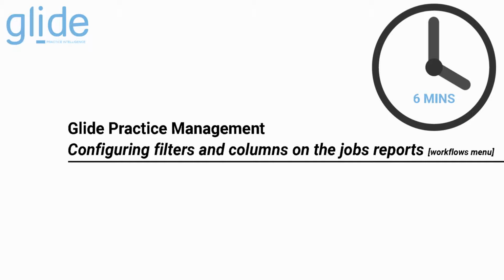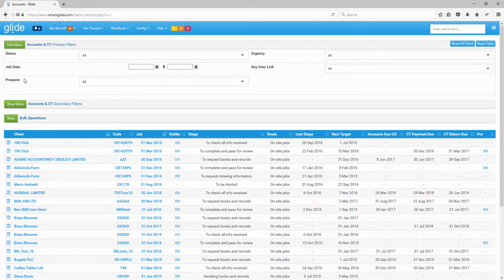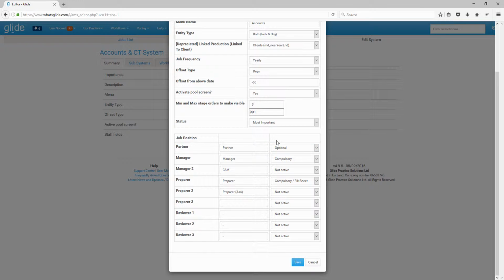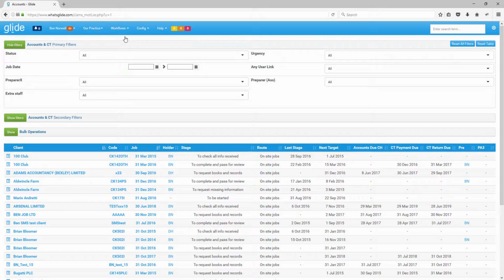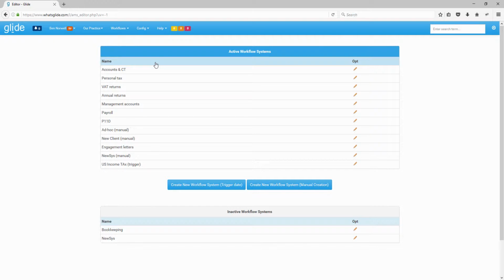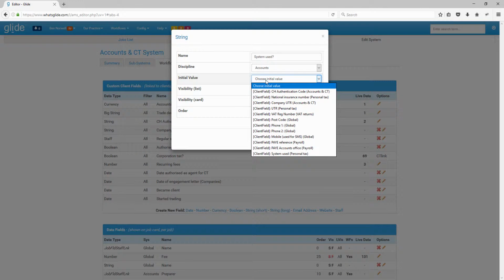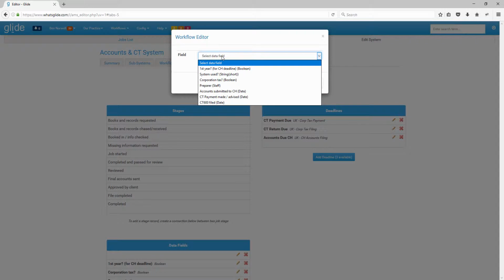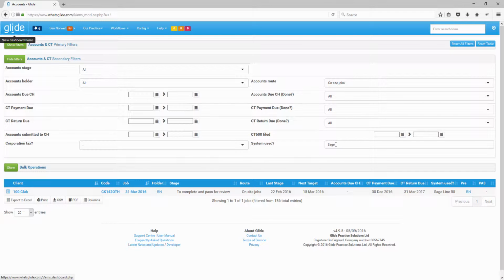Configuring filters and columns on the jobs reports [Glide user manual]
We show how to configure which job positions and custom job fields appear as filters and columns on the various jobs reporting areas.